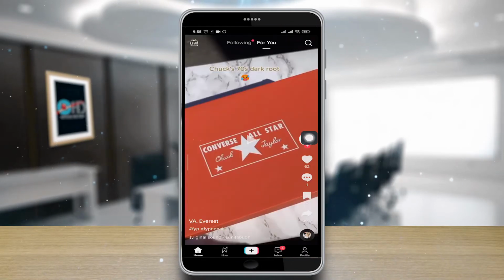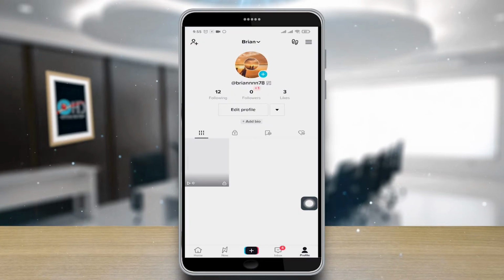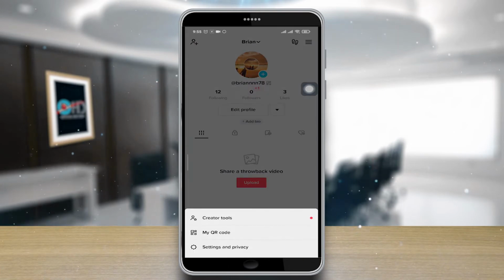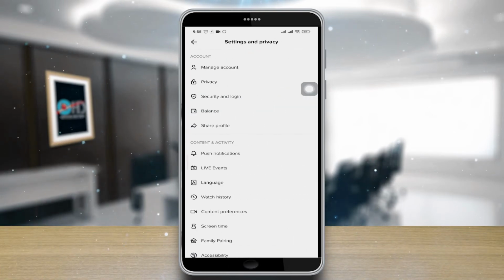How to make TikTok account not private | how to Unprivate your TikTok account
Make TikTok account not private

TikTok is a short-form video hosting service that hosts a variety of short-form user videos, from genres like pranks, stunts, tricks, jokes, dance, and entertainment.

How to make your TikTok account not private 2023. If you have a private TikTok account and you want to unprivate your TikTok account this will help you. We will learn to make TikTok account public. Follow us and let us know if this video helps you.